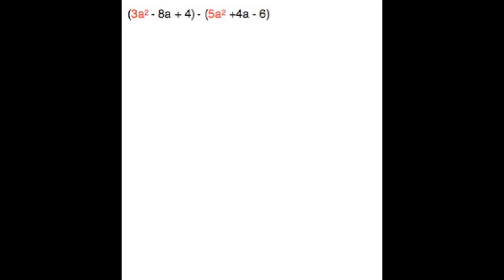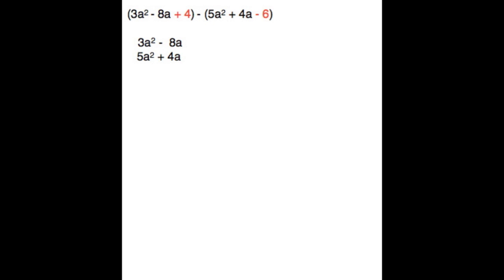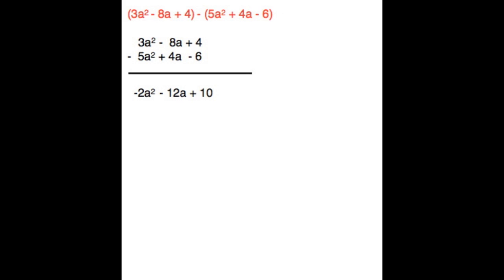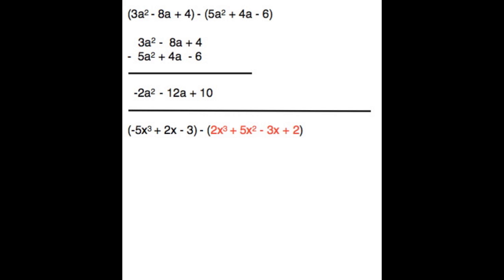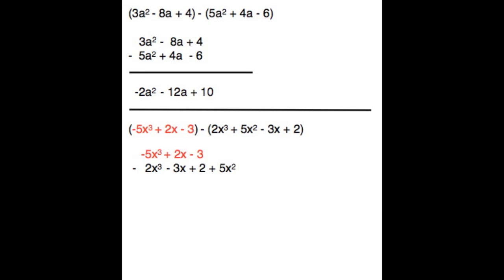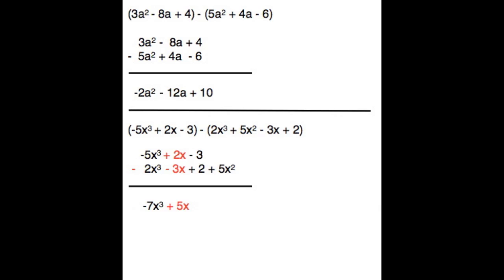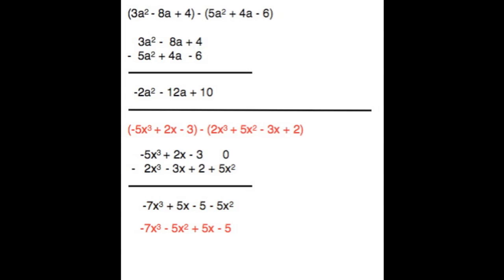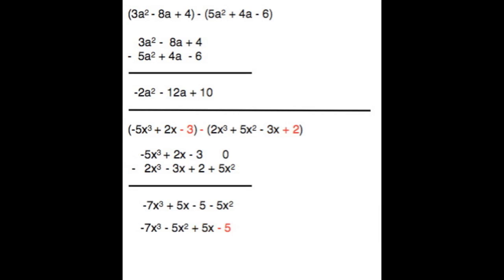Subtracting Polynomials 720p